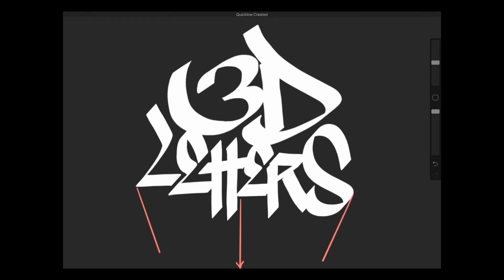How to create 3D letters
In this video I will go over some basic skills in understanding and drawing 3D letters.

Hey My name's Castien (aka Kato). Im always creating art and exploring new and exciting of doing so. I post daily on instagram and facebook, come and check it out